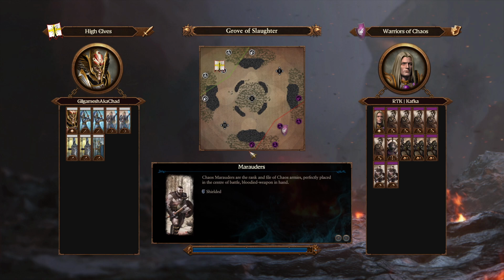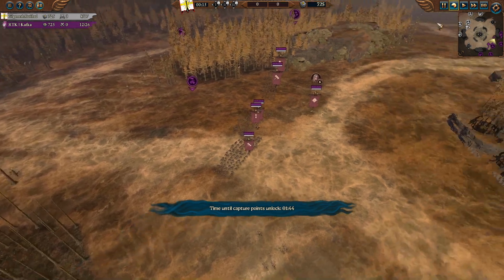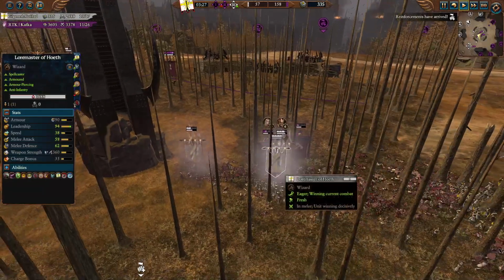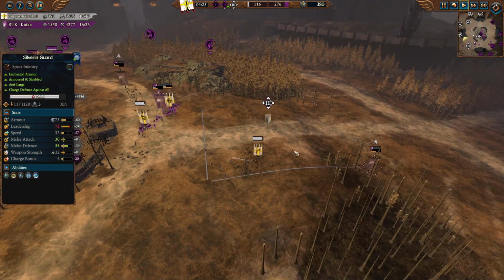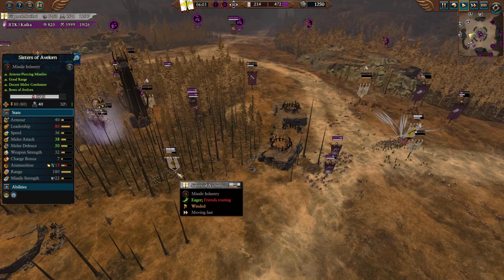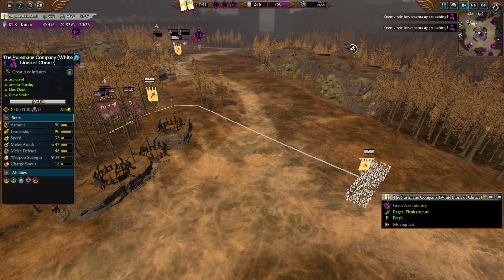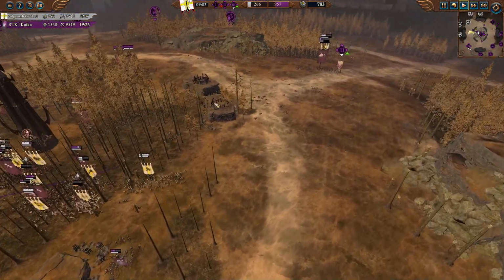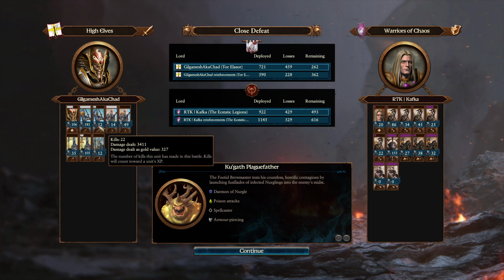High Elves versus Warriors of Chaos - 2/25/23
Lords: Tyrion versus Prince Sigvald the Magnificent
Map: Grove of Slaughter